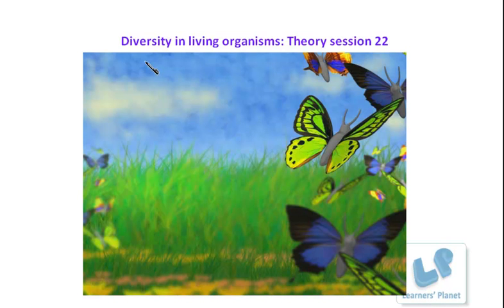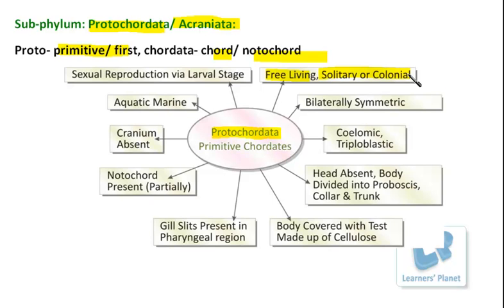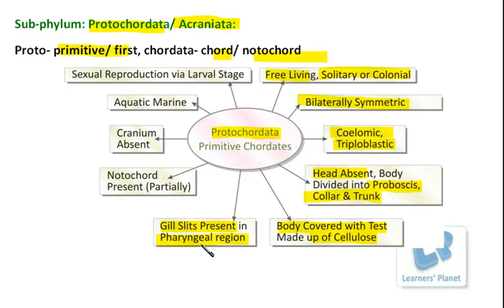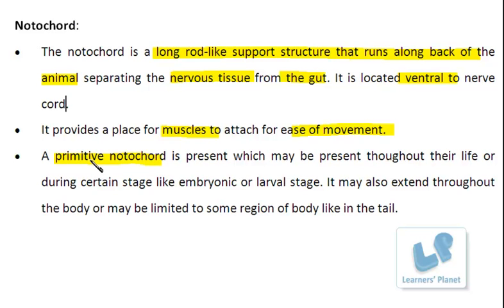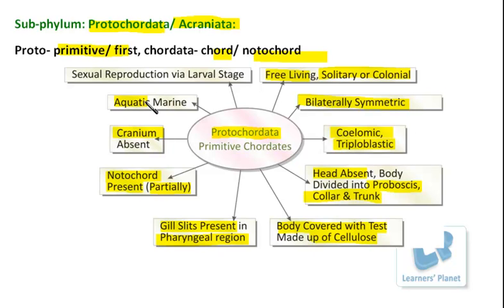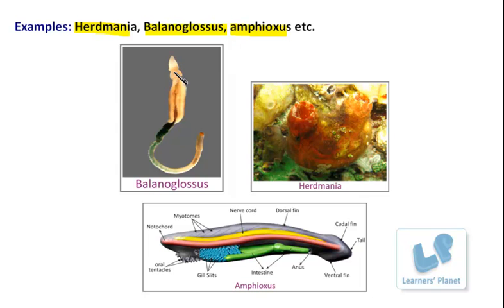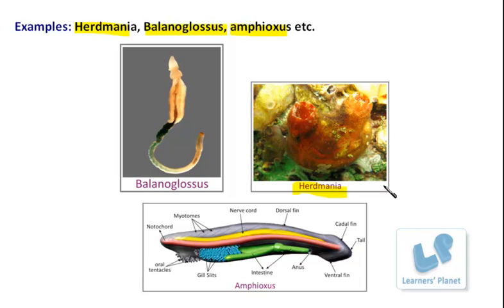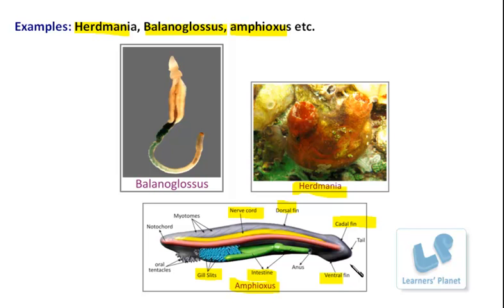Grade 9 Biology Diversity in Living Organisms video lesson 22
This session briefly describes the basic characteristic features of group protochordata.